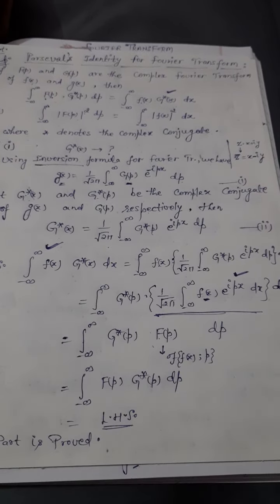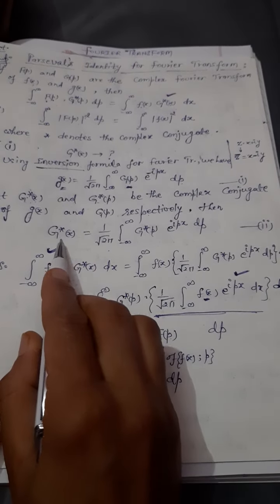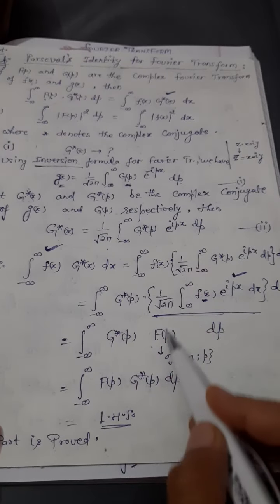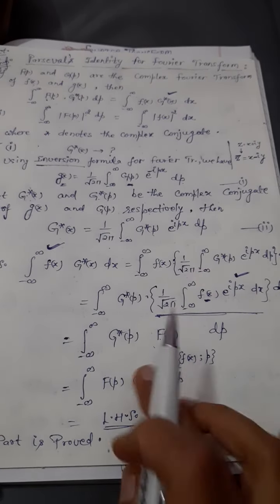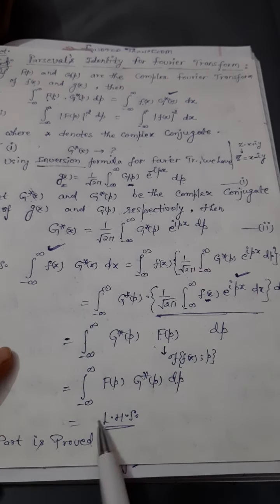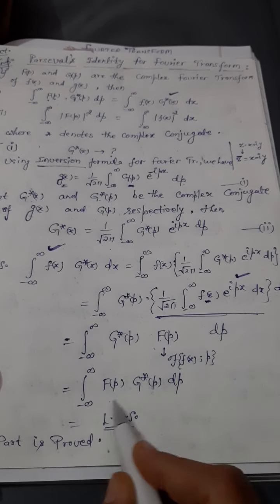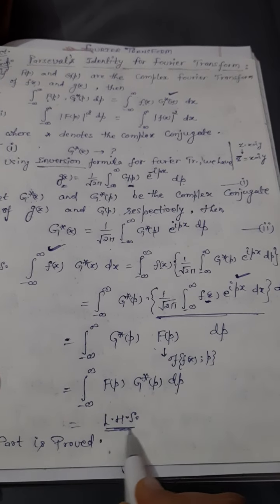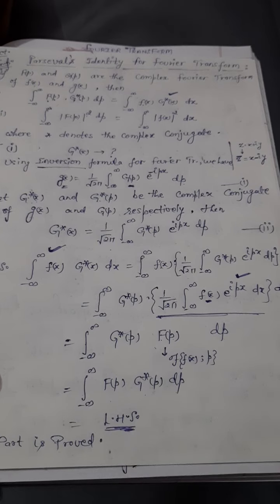m.sc final...fourier trans..parsevals identity....lect 23